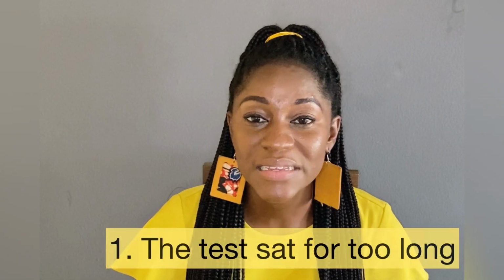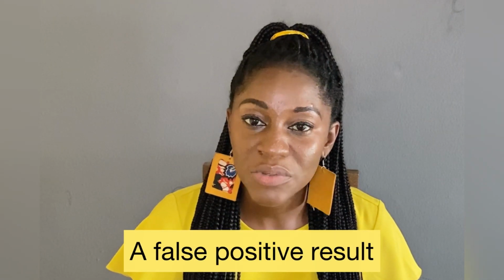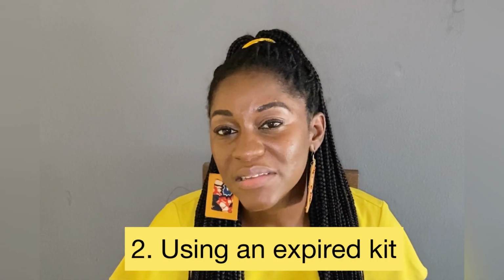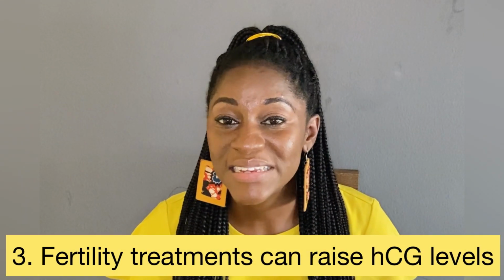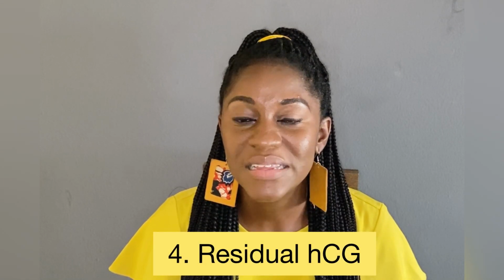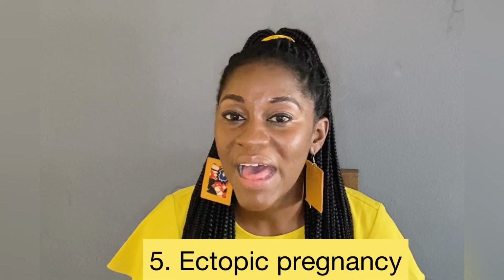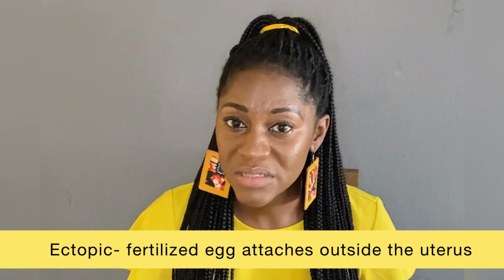Early pregnancy signs, a positive test BUT still not pregnant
I was experiencing pregnancy signs and symptoms, got a faint positive pregnancy test result only to find out that I’m not pregnant!

How???
In this video, I share why you could a get a false positive result even with pregnancy signs and symptoms.

Let’s connect ❤️

Musician: Jeff Kale